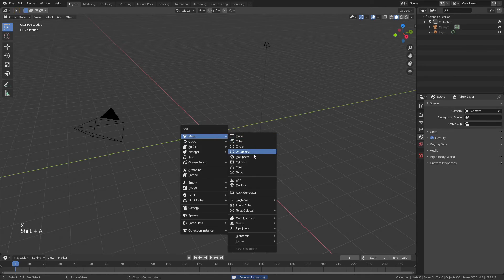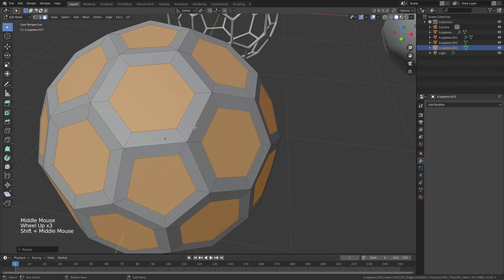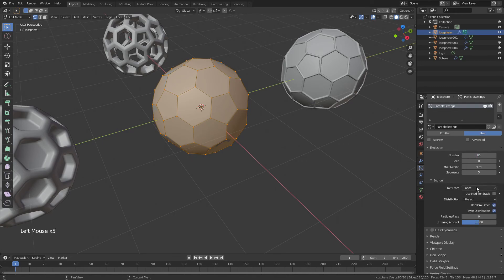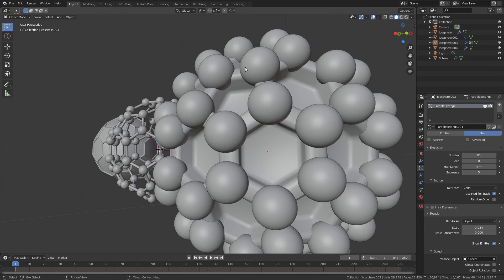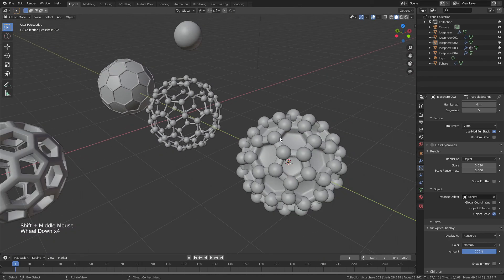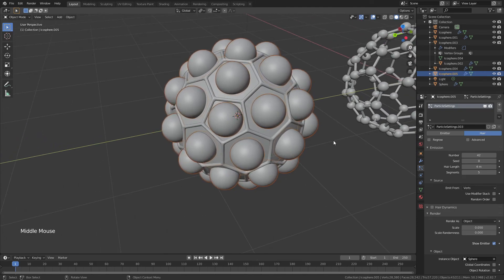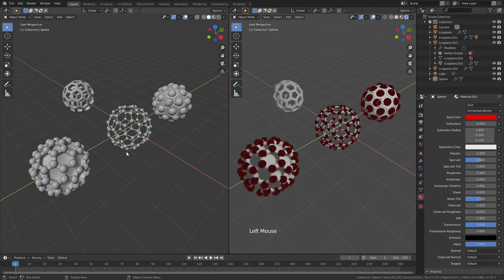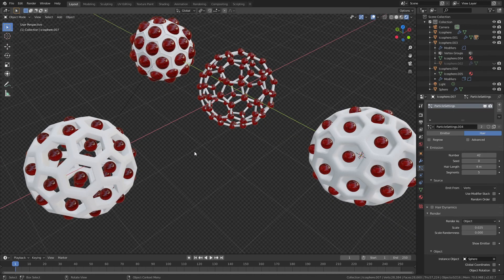Unscripted - Making a Variety of Fullerenes in Blender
In this unscripted extended video I show how you can easily create a variety of different fullerenes that will match your personal aesthetic needs

For a detailed look at how to use the built in lights available in Blender check out